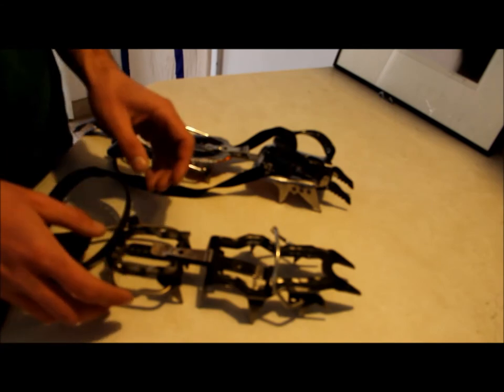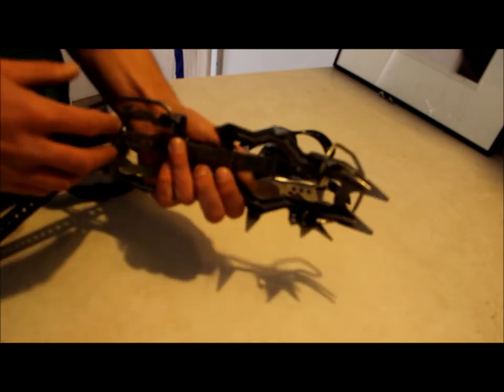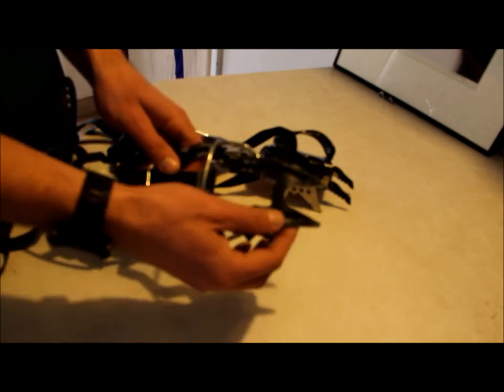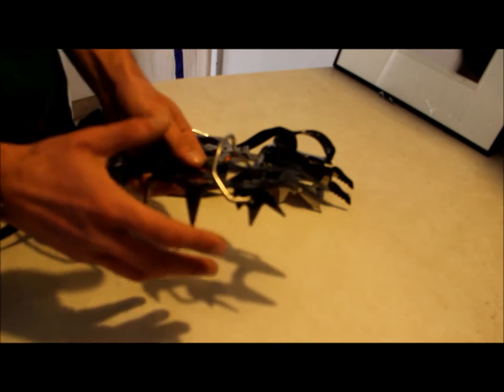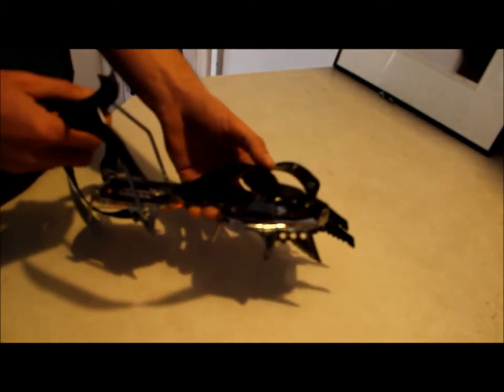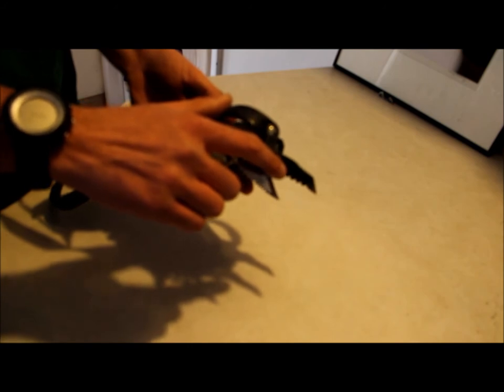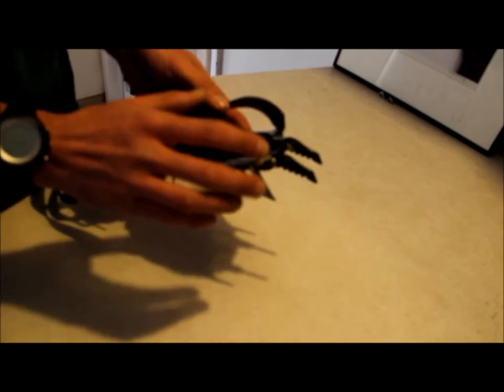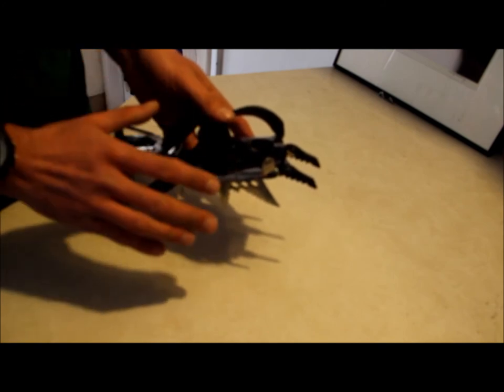Mountain Tip and Tricks: 13 Crampon Front Points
In lucky #13 Senior Guide JB talks a little bit about the proper crampons and front points for ice climbing.  MTMT is a regular productions of SWS Mountain Guides.